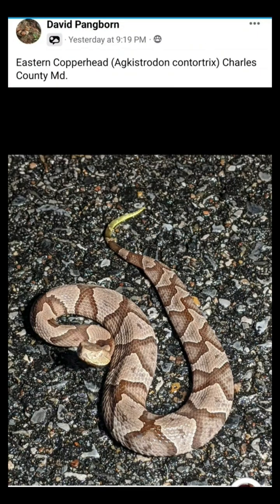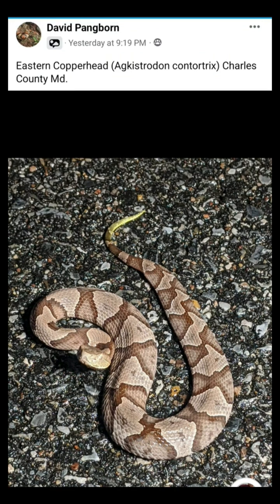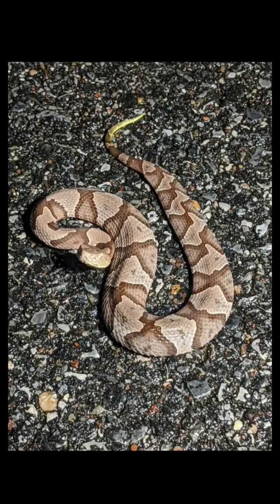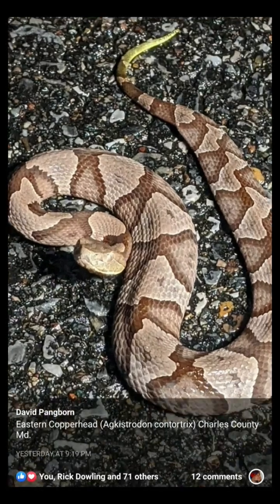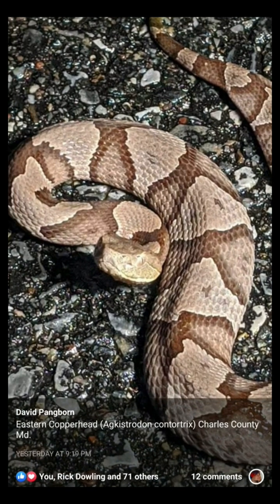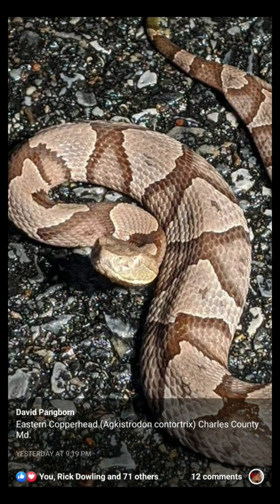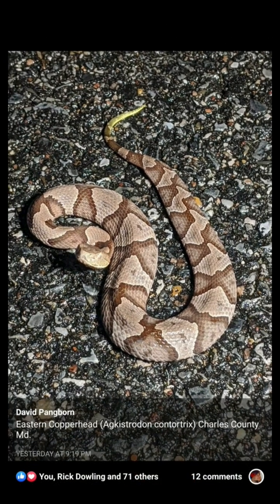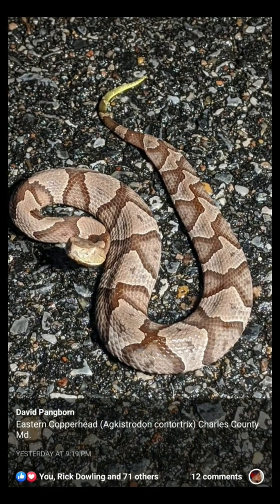Snake Talk - Caudal Luring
Do you know what caudal luring is?